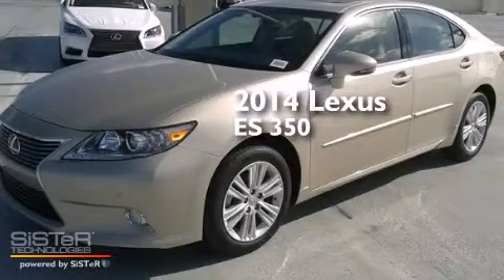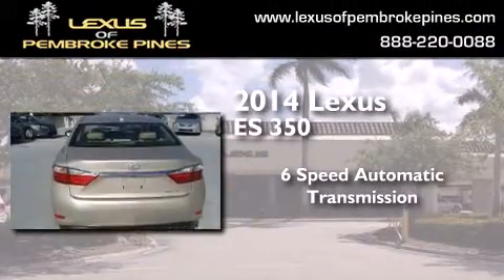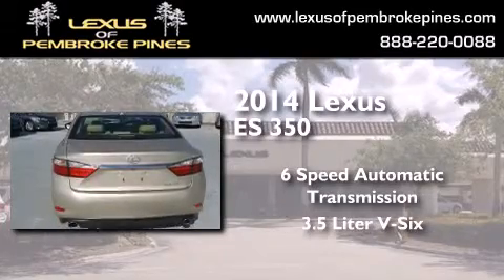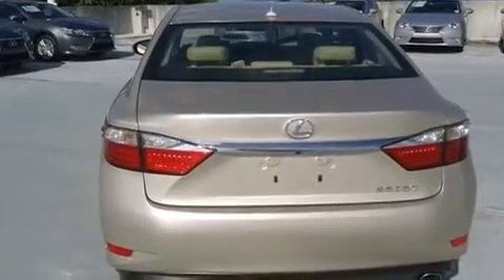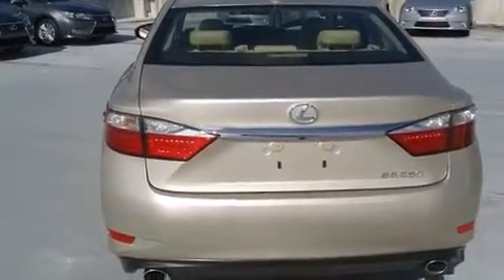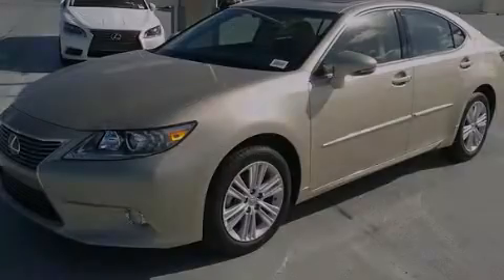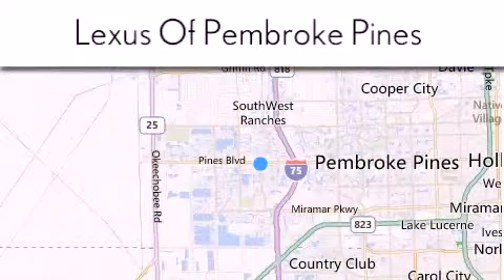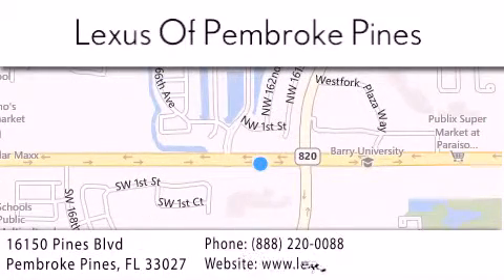2014 Lexus ES 350 Hollywood FL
We have been honored to serve the Pembroke Pines FL area , we promise that your experience at our dealership will exceed your expectations ! Year : 2014 Make : Lexus Model : ES 350 Engine : 3.5L V6 Trans . : Automatic 6-Speed Exterior : Satin Cashmere Metallic Miles : 30 Interior : Parchment Leather Dark Brown Walnut Stock : 4821500 Lexus of Pembroke Pines 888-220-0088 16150 Pines Blvd Pembroke Pines , FL 33027